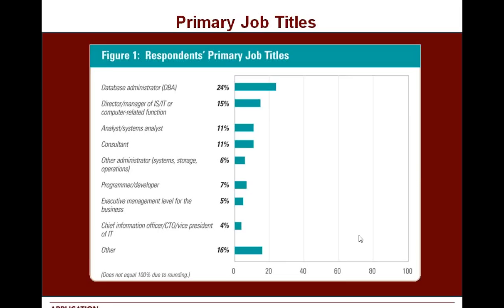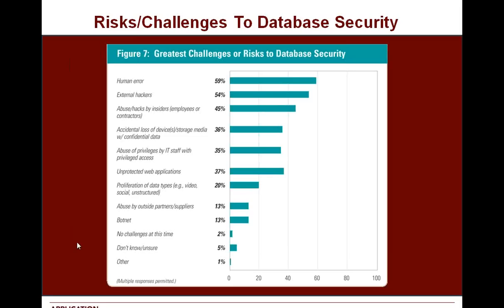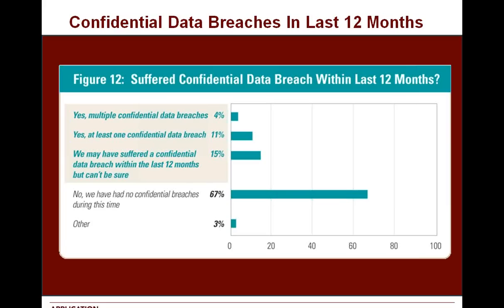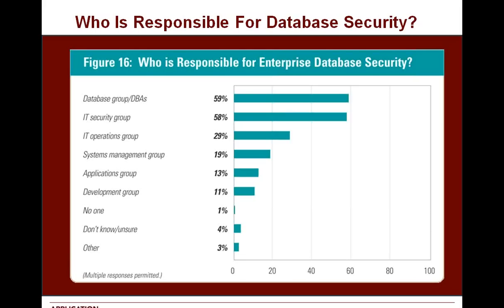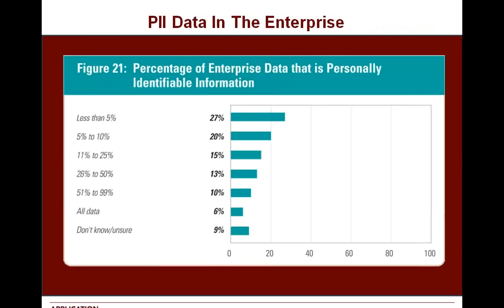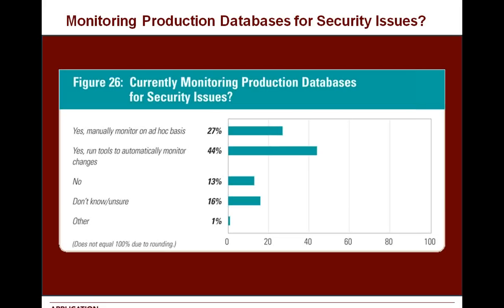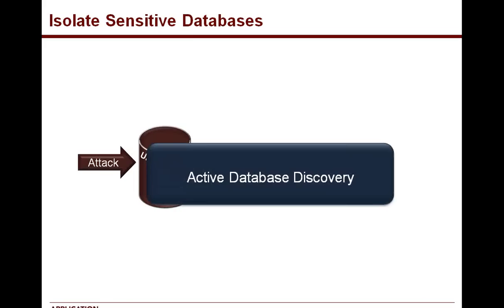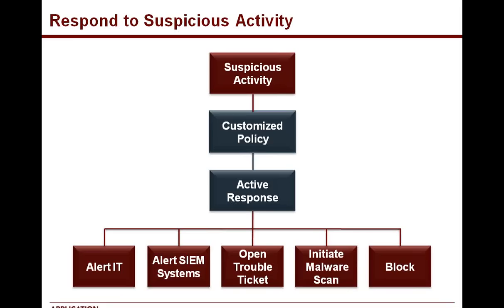Data Security At An Inflection Point - Best Practices and Challenges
In this webinar, Unisphere Research's Lead Analyst Joe McKendrick reveals the findings from the latest survey that explores what 524 enterprise IT and data managers had to share about today's data security issues.